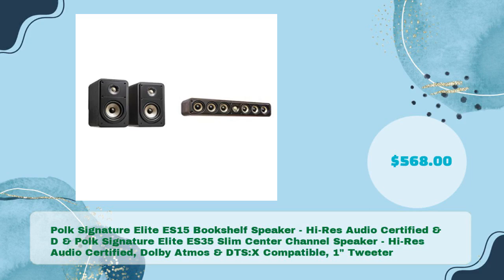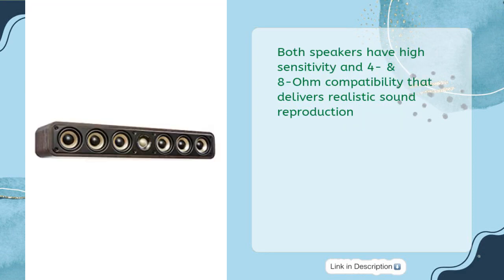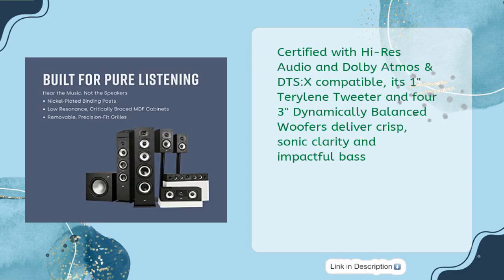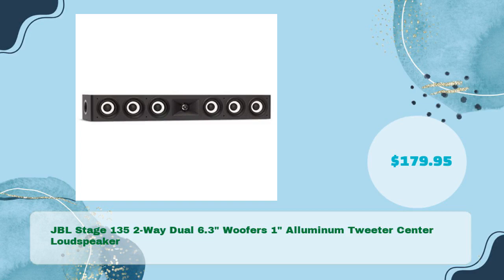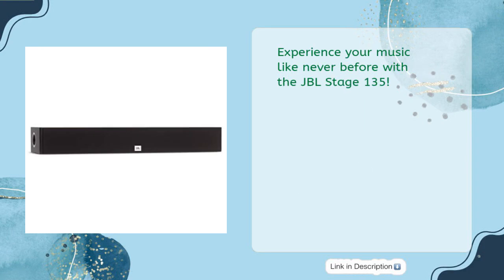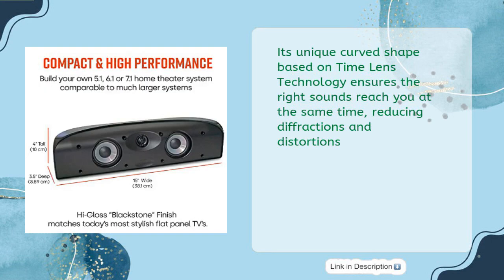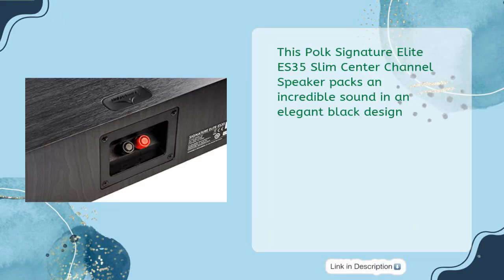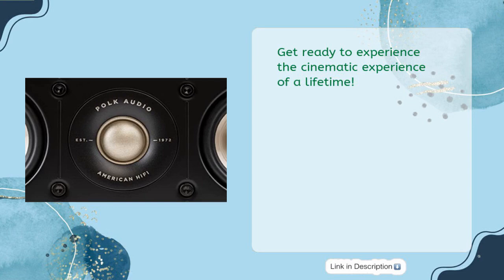TOP 5 BEST SLIM CENTER CHANNEL SPEAKER 2023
Links to the best slim center channel speaker 2023. We've researched the best slim center channel speaker 2023 on Amazon and make a top five list to save your time and money.